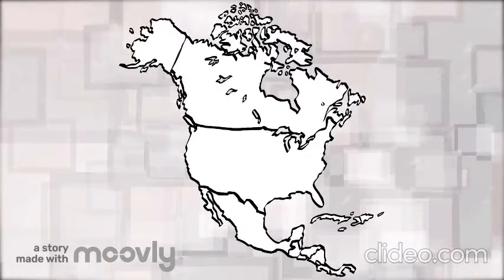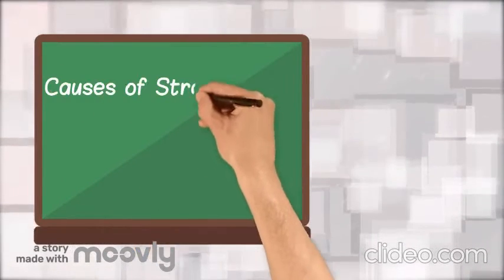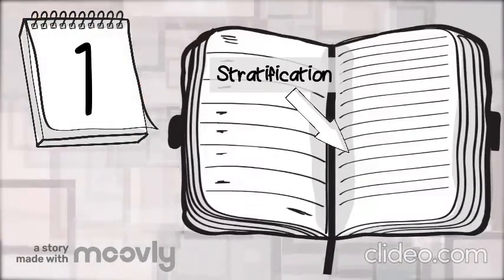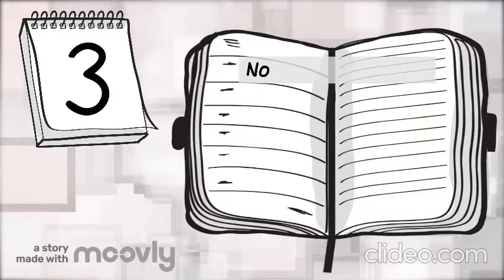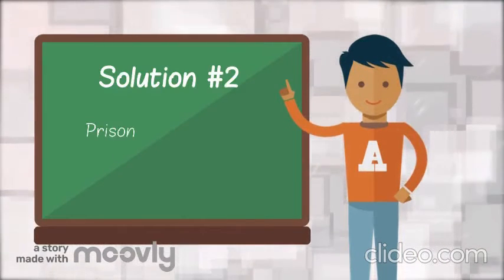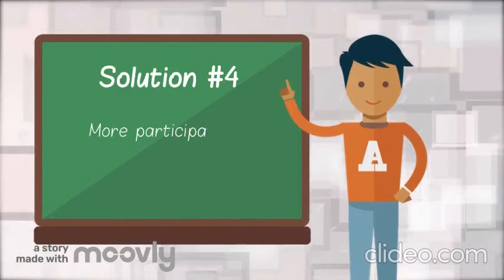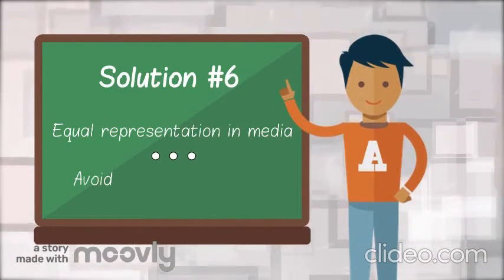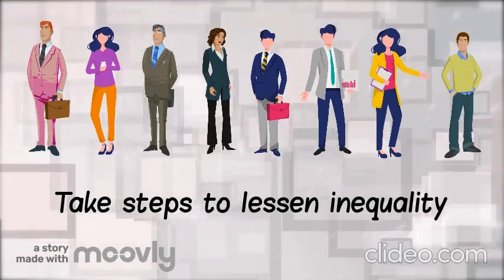Social Stratification PSA